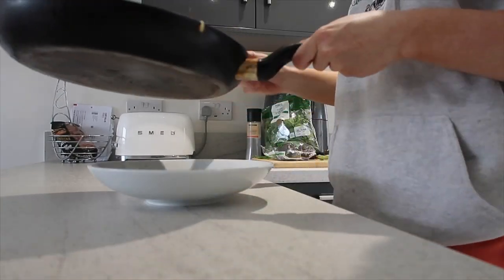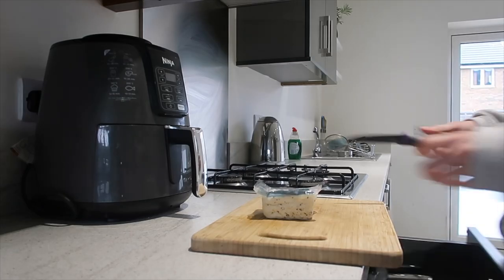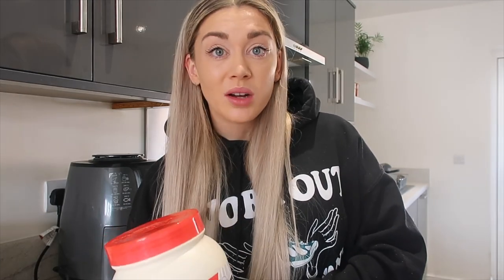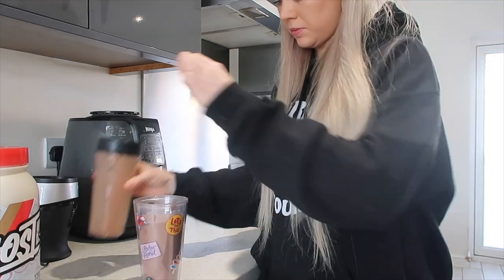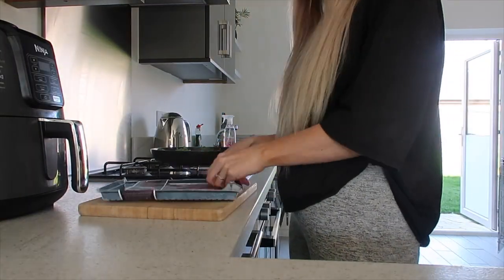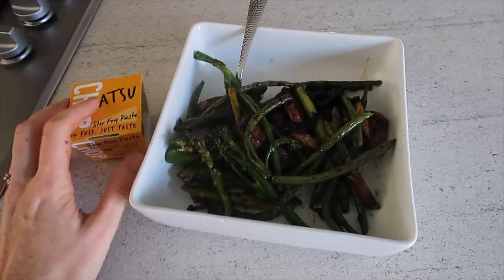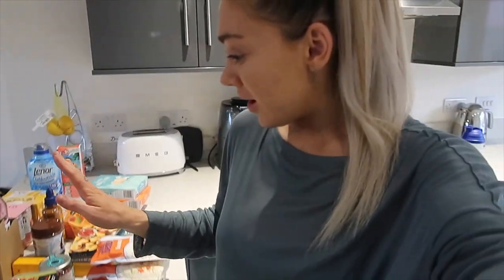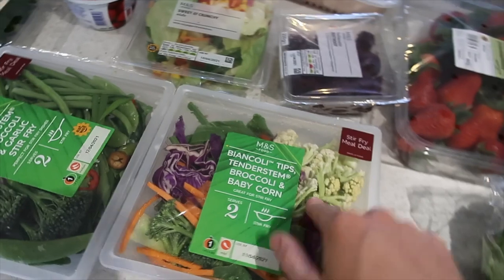How to Increase Your Protein Intake // Hit Your Protein Targets with my Tips & Tricks!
Hey guys! I hope you like this video on hitting your protein target! Remember, your macros and protein targets are dependent on your body and personal goals.

Ghost Gode:  KJFIT
Ryderwear Cod:e KJFIT10